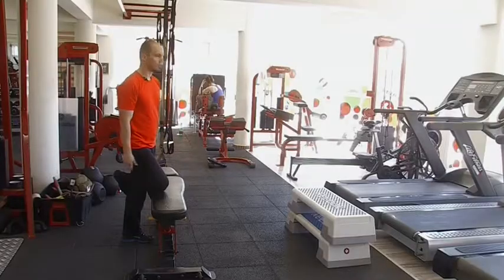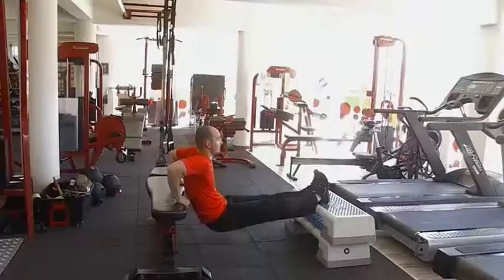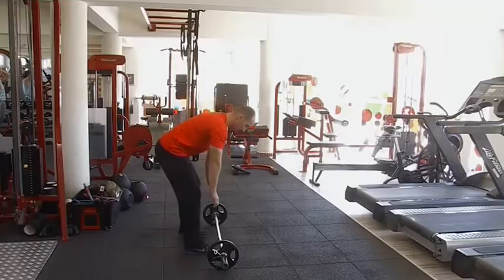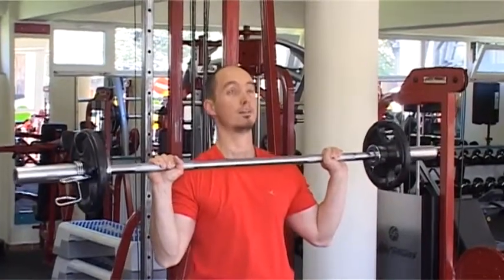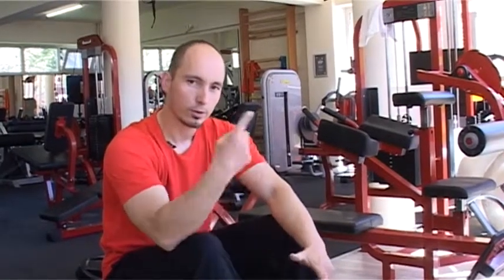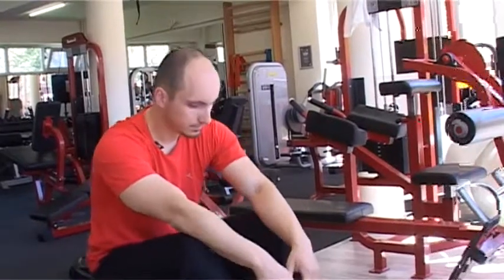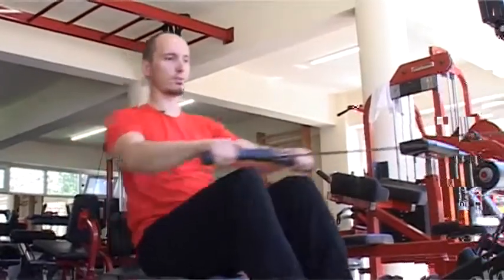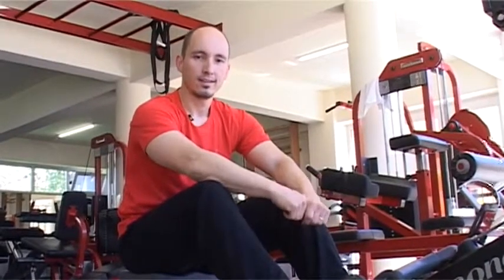Fitpoint 2017. 05. 29.